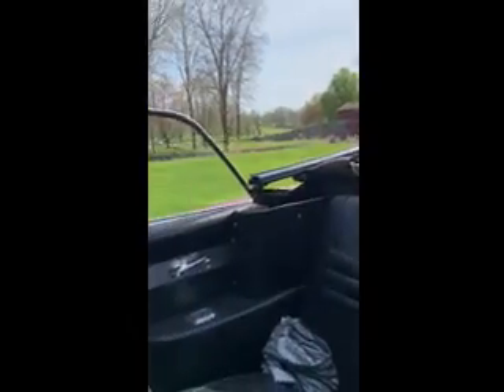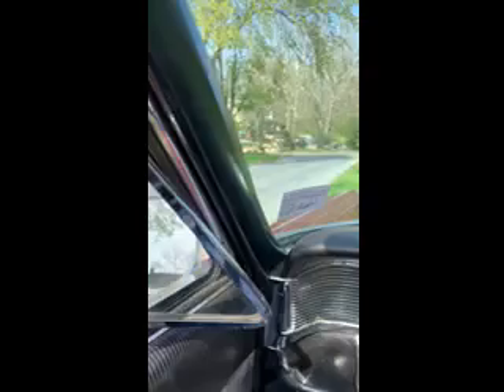1964 Pontiac Catalina Convertible (Video 2) - Hemmings Ad: 2479035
1964 Pontiac Catalina Convertible (Video 2) - Hemmings Ad: 2479035